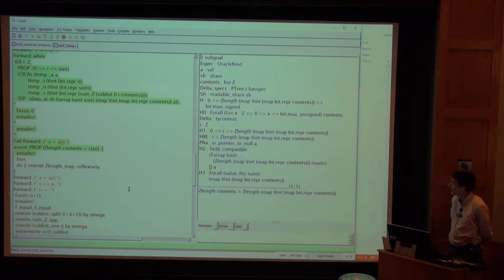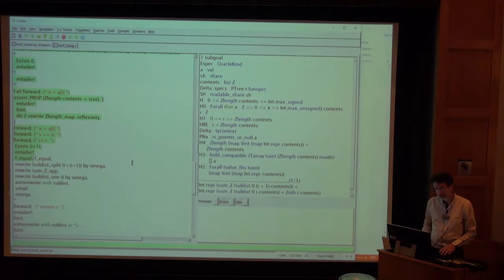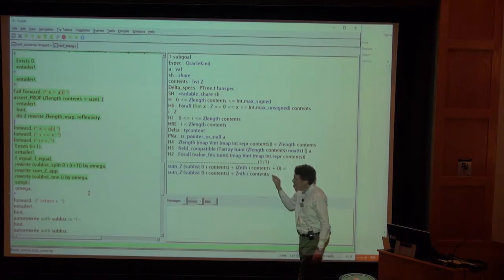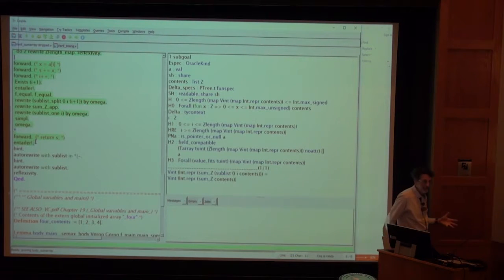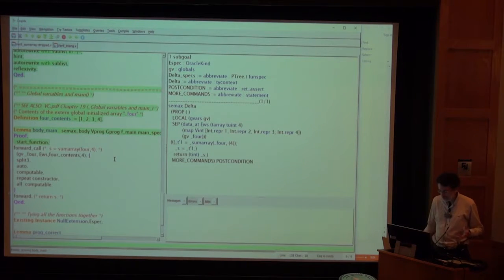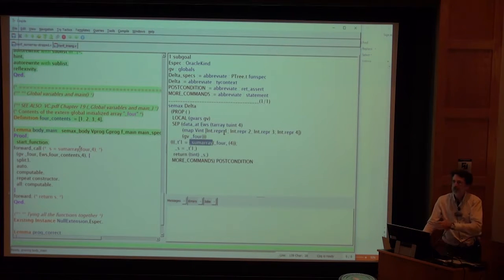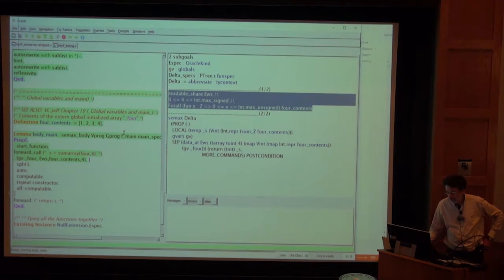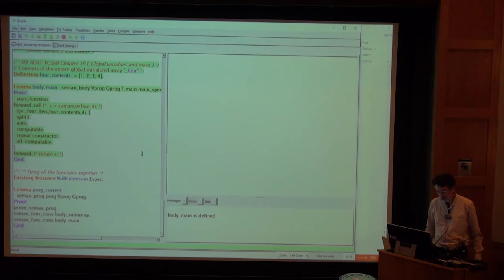Verified_Software_Toolchain_II-02